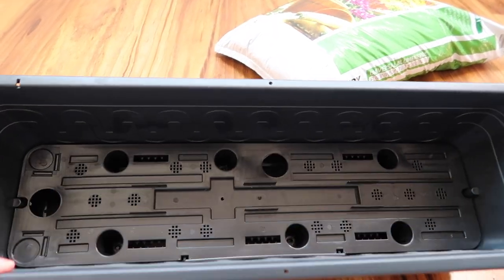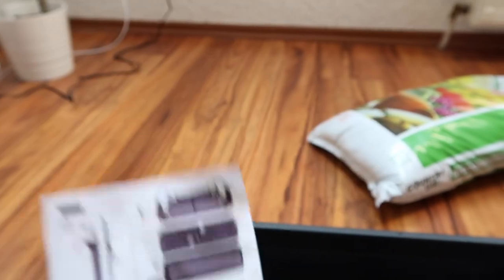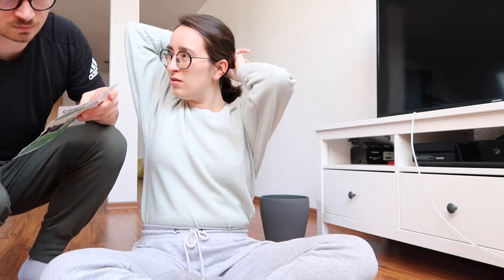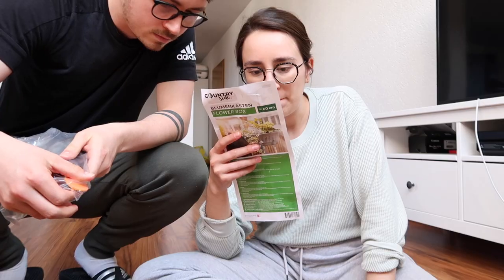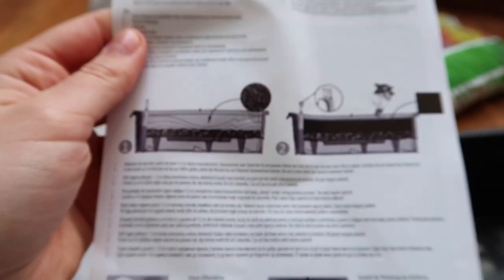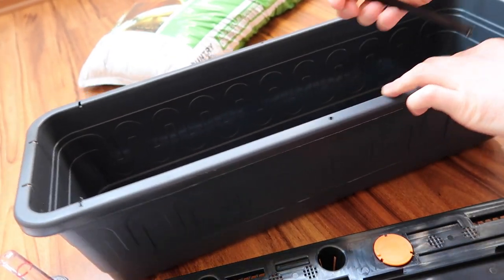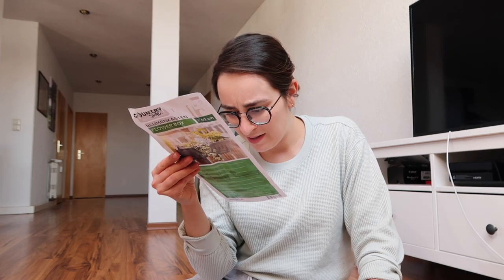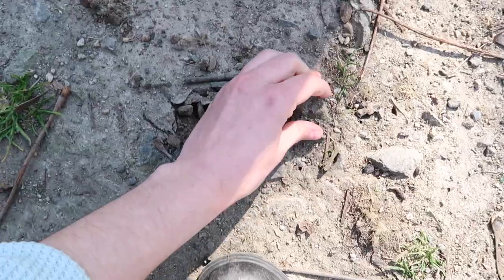Urban Gardening Strawberries During COVID-19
Hey there! My name is Olivia and I am so excited that you are here and watching!

BE SURE TO LET ME KNOW WHICH OF THESE EGGS YOU THINK IS THE BEST AND WORST!!

Thanks! Tschau!
Olivia

🎵 Track Info:

Title: CIRCLES by tubebackr
Genre and Mood: Dance & Electronic + Inspirational

🎵 Track Info:

Title: Conversation by Broke In Summer